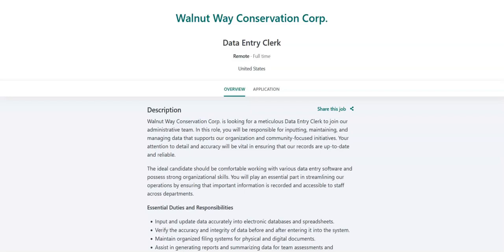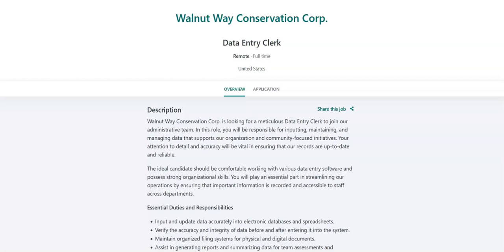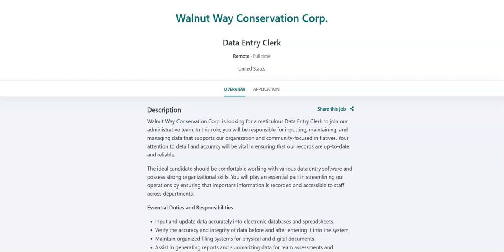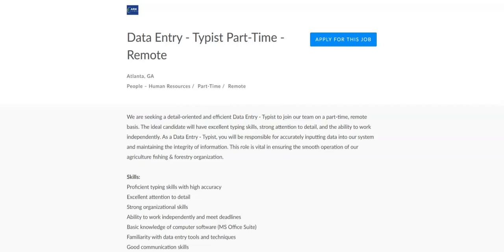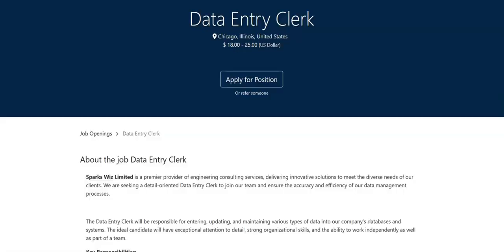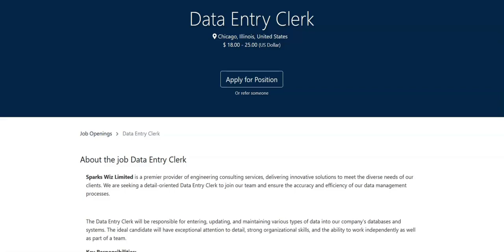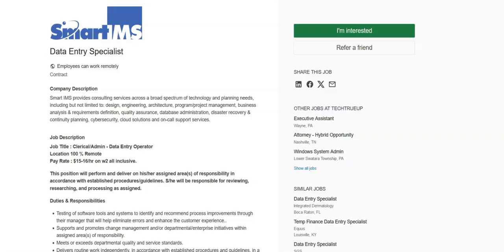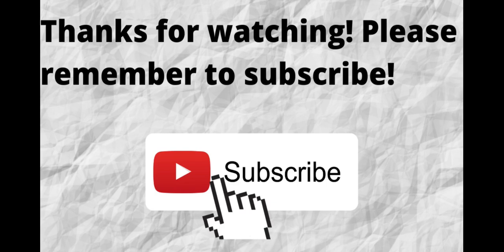Data Entry Work From Home Jobs/No Experience Required/No Phone Calls/Great Work Benefits/No Degree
In this video I share data entry work from home jobs that require no prior work experience. If you are interested in data entry work from home jobs that require no experience then I recommend that you watch this video.